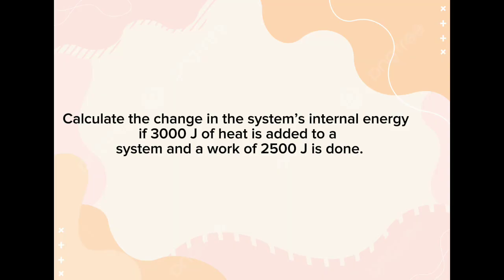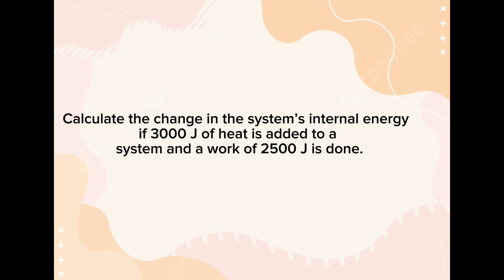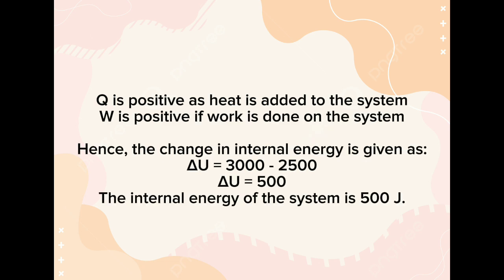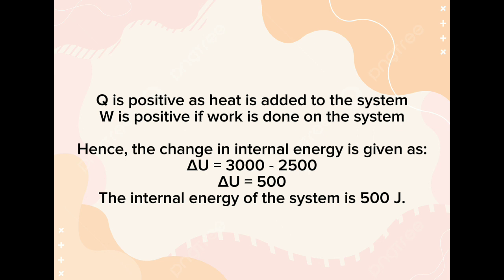Balisacan || Chapter 4 || 1st Law of Thermodynamics